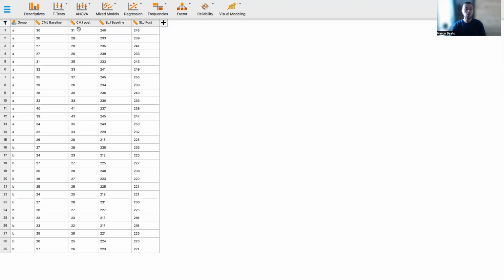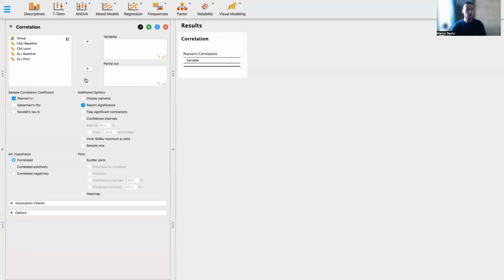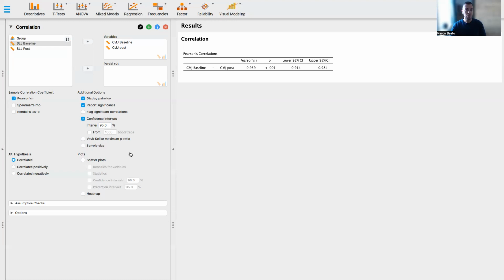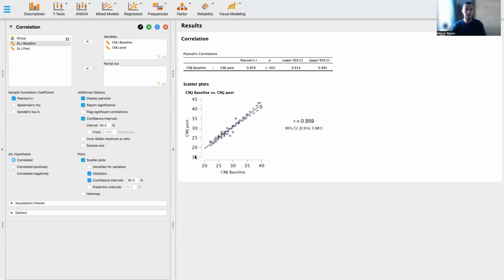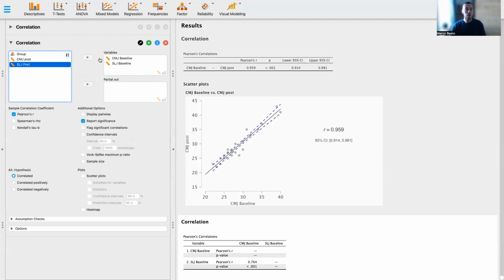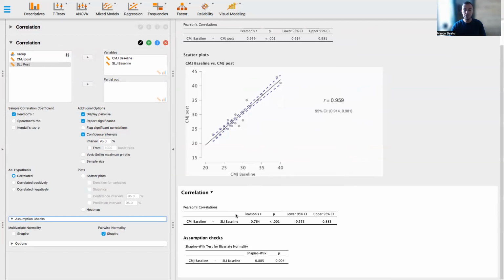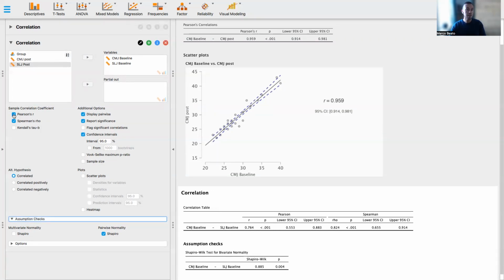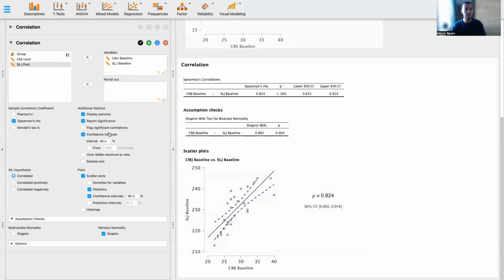Linear Correlation using JASP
Understanding Sports Science is hosted by Dr Marco Beato Associate Professor in Sport and Exercise Science

This tutorial is titled "Linear Correlation using JASP".

In statistics, the Pearson correlation coefficient is a correlation coefficient that measures linear correlation between two sets of data.

Spearman's rank correlation coefficient or Spearman's ρ, is a nonparametric measure of rank correlation (statistical dependence between the rankings of two variables).